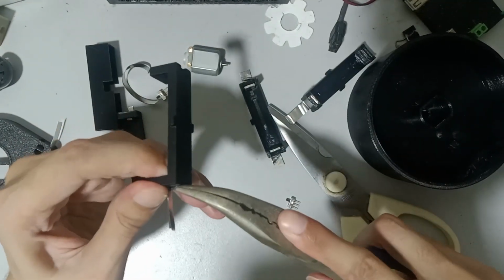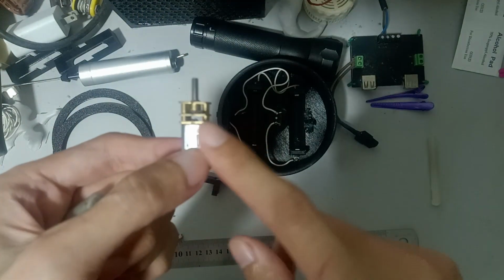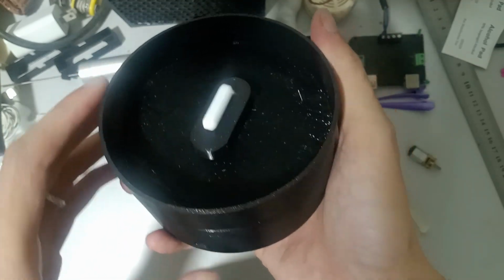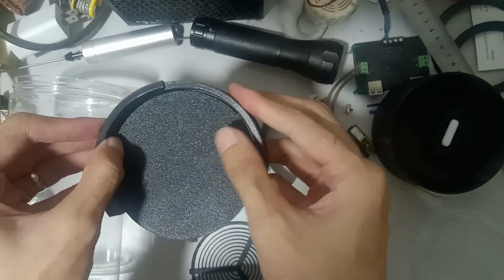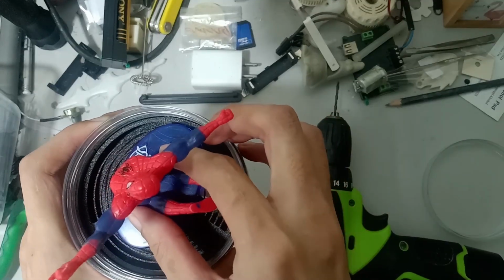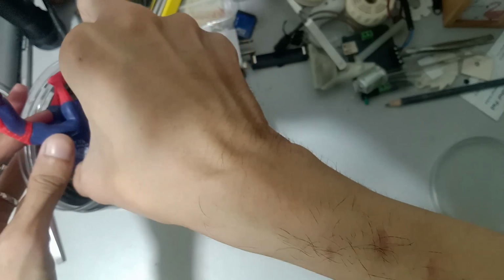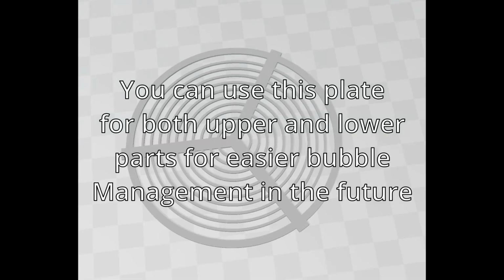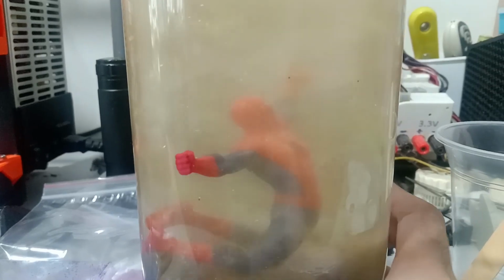I Made Fluid Diorama For Figurine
I wanted to make an out of ordinary diorama for a figurine, so I made one